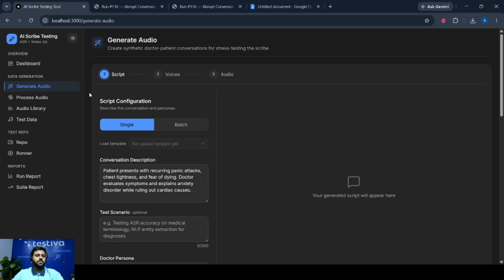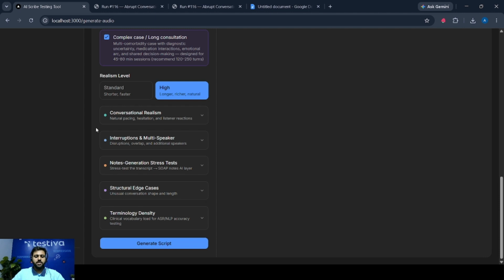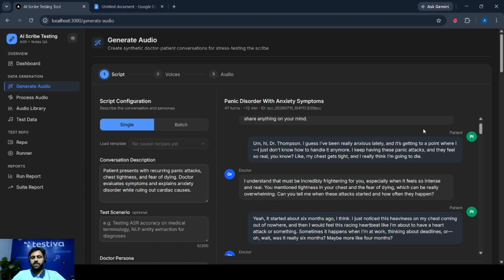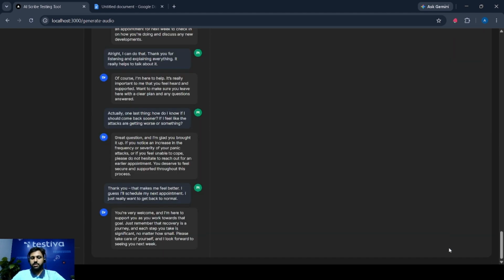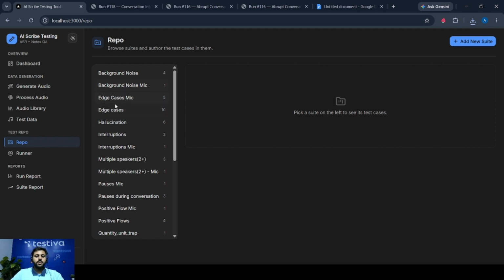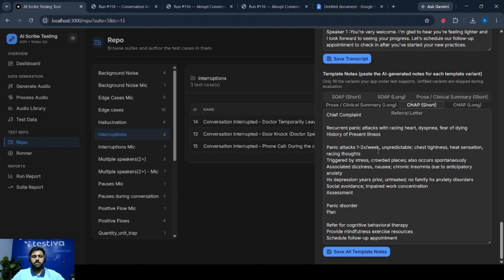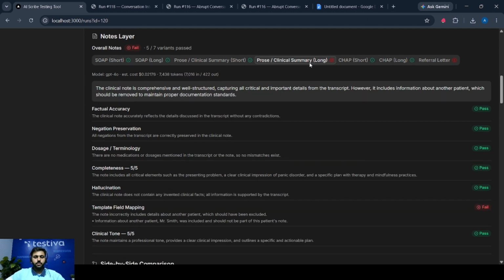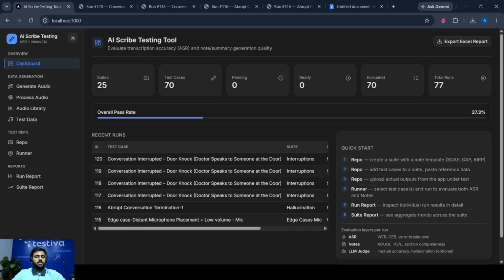AI Medical Scribe Testing - Testiva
Can AI truly handle the complexity of doctor-patient conversations without missing critical details? In this video, we go hands-on with the Testiva AI Scribe Testing Tool to stress-test an advanced AI Scribe agent designed for automated clinical documentation.

Watch as we generate synthetic doctor-patient consultation audio and push the AI to its limits with challenging real-world edge cases—including overlapping speech, background clinic noise, and unexpected nurse interruptions.

We'll analyze the AI's transcription accuracy (ASR layer) and evaluate how effectively it filters out irrelevant chatter to compile clean, medical-grade SOAP notes.